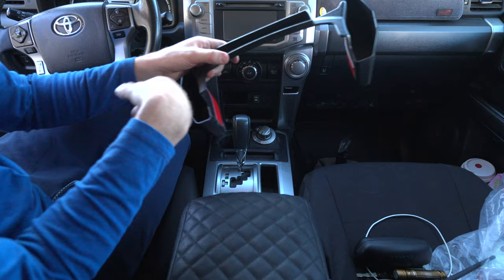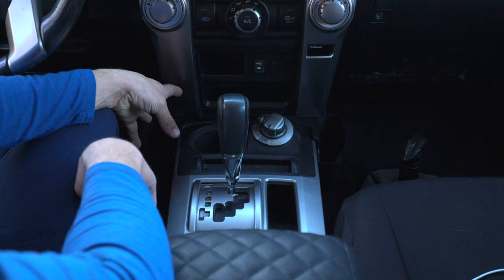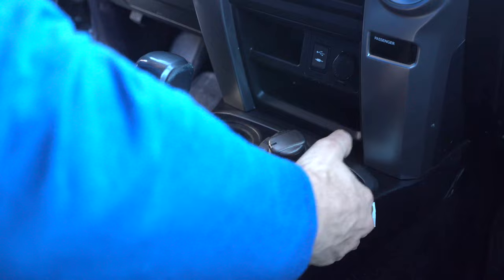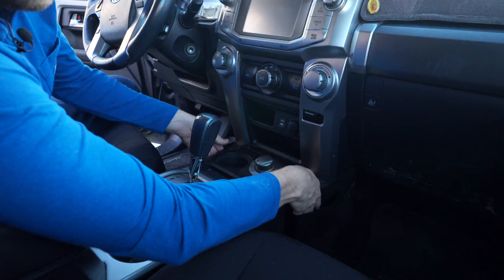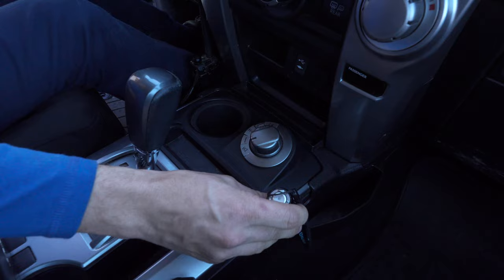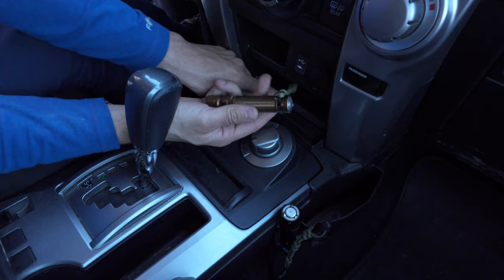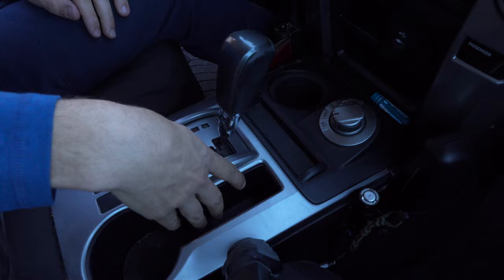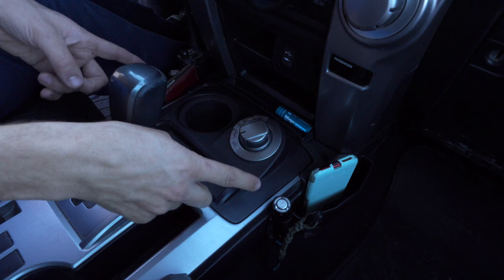Upgrade Your 4Runner Console Storage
4runners seem to lack storage space in the center console. The Neepiar gear shift organizer tray might just be the ticket to adding some much need storage space to our 4runner.

COLETTI Bozeman Coffee Percolator ⇾
Morakniv Kitchen Knife ⇾
SpotX Communicator ⇾
LifeSaver Jerry Can ⇾